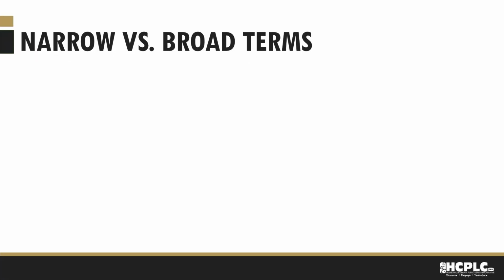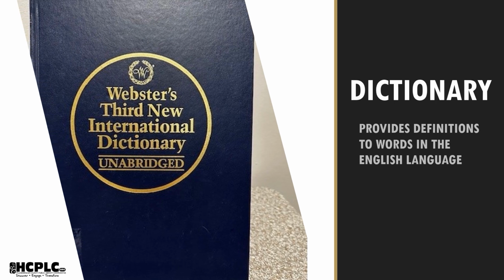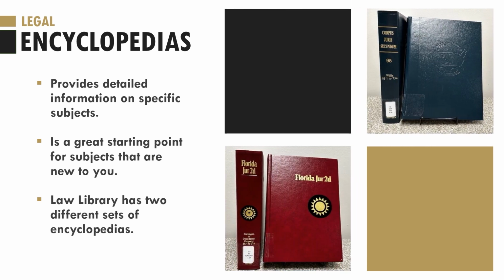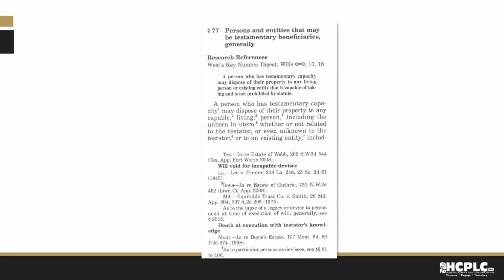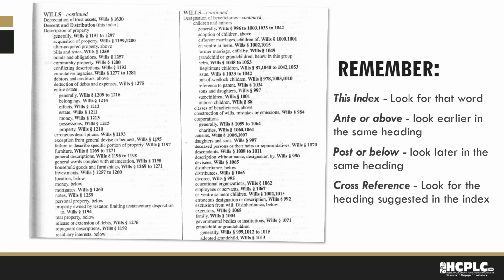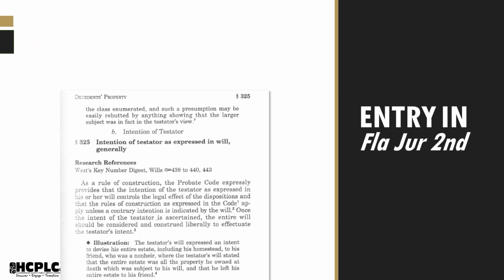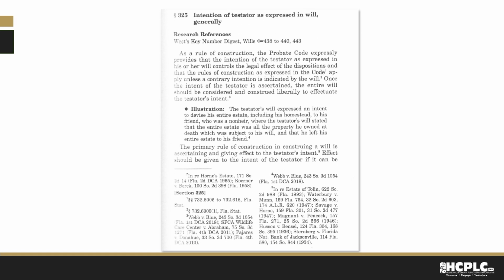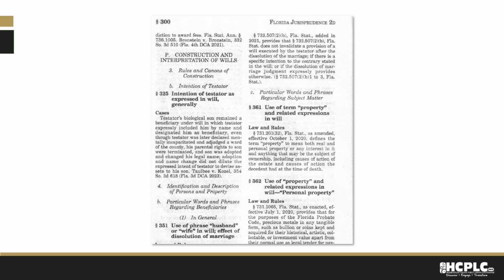Introduction to Legal Research - Part 2 | Video 3 - Dictionaries & Encyclopedias